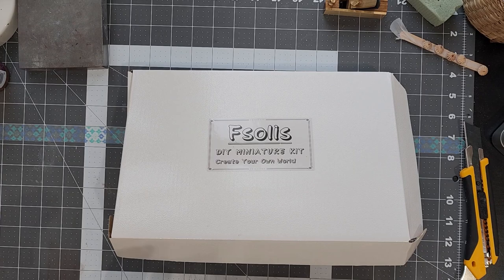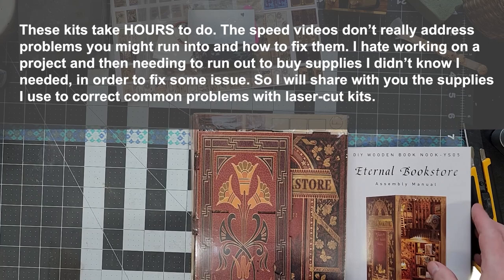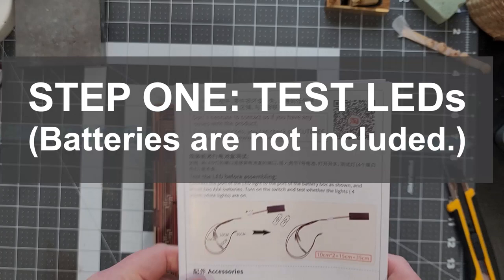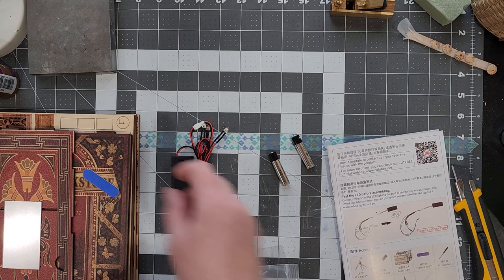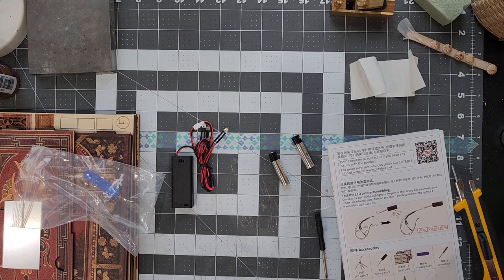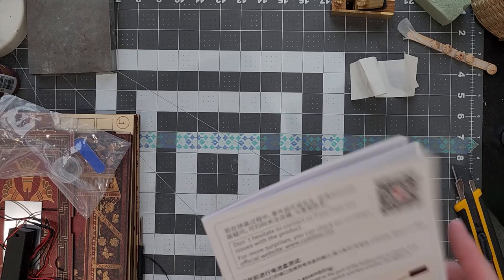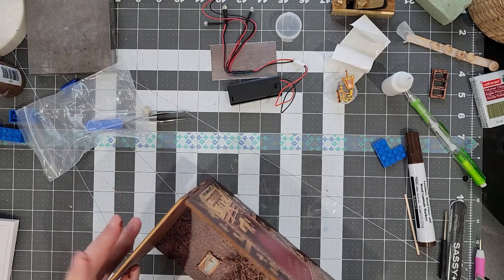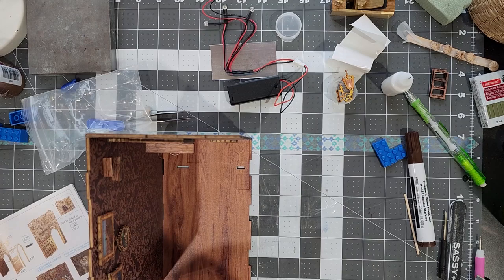Eternal Bookstore Kit- Building and Customizing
I have watched many videos where people put together the popular book nook kit called "Eternal Bookstore." It inspired me to buy the kit and to film myself putting it together because most of the ones I have seen are timelapse videos and don't really answer the questions people might have if they are new to making miniatures. Additionally, I decide to veer off into my own world as I become familiar with the kit, and in a series of videos, I will share with you the customizations I made, how I made them, and why, so that you too can customize this or any book nook kit you might buy.

Spoiler alert, I love Jane Austen so I decided that this will be a secret library at Pemberley that Elizabeth discovers after she marries Darcy and is exploring her new home. A library within a library! But I could also see this being some sort of Harry Potter inspired library or bookstore, or just a small dollhouse roombox. In upcoming videos I will convert the book nook itself into a room box so I can add even more fun items, and I will be making use of the scraps left over from punching out all the parts as well, so be sure to check it out.

Be aware of scam sites selling book nook kits for super cheap. I bought mine from Amazon notsponsored - you can get the exact same kit I got here
The Glue I use: Loctite Gel Control Super Glue
The Tacky Glue I use
The precision glue applicator bottles I use, though the Aleene's above is a better applicator than the one I have
My Knife